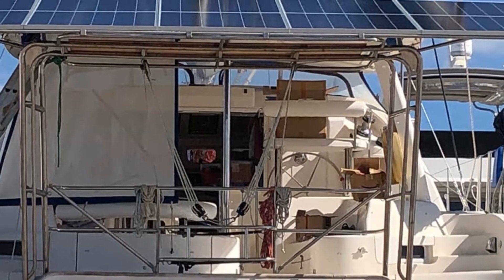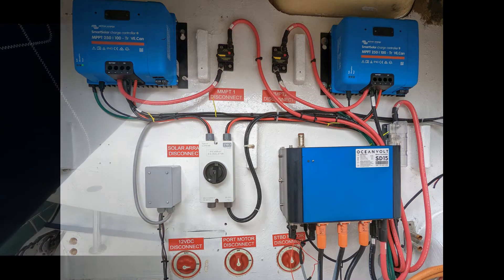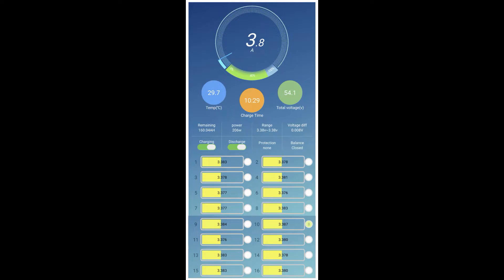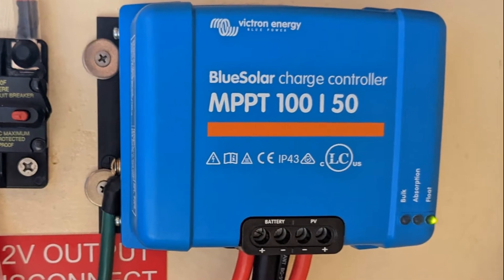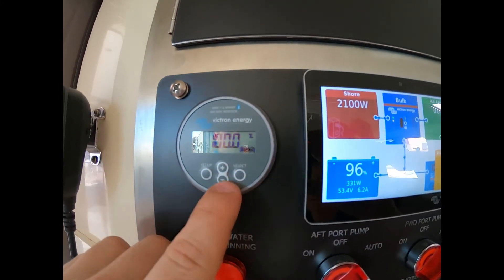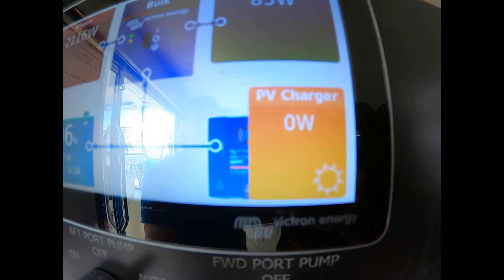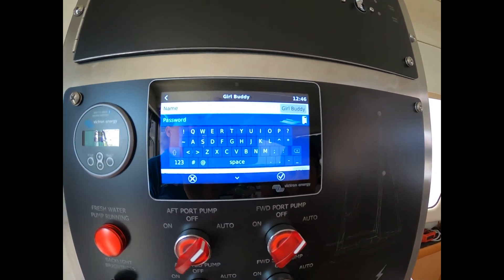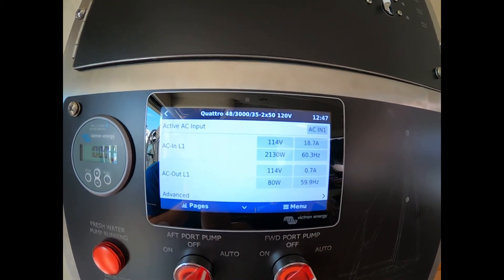Electric Motor Installation - OceanVolt SD 15 - 2005 Leopard 40 - Victron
This video is 2 of 3. The motors require a lot of battery power, which also means a lot of solar power. In this video we review all the Victron parts and pieces we needed to connect all the major players!